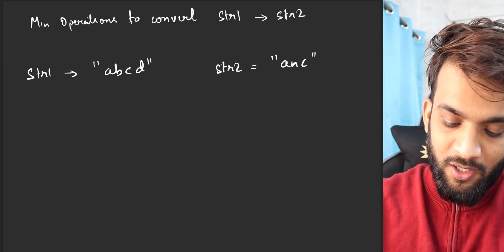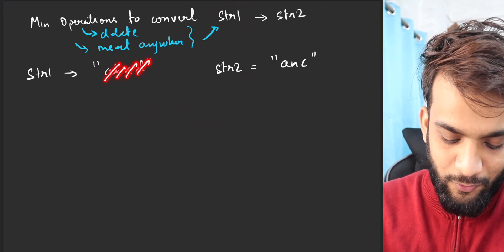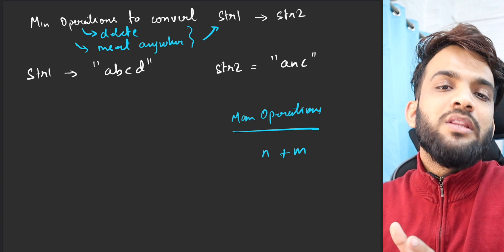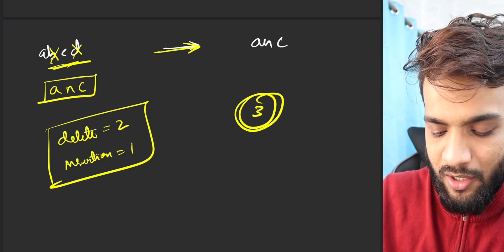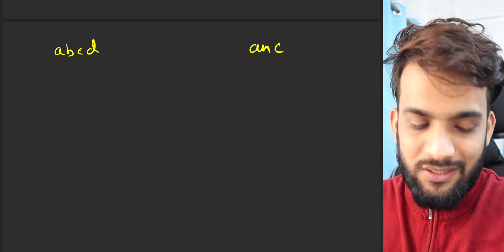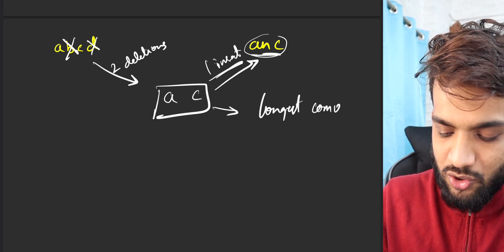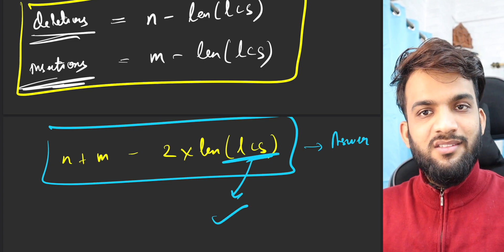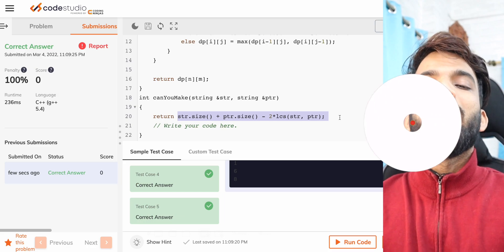DP 30. Minimum Insertions/Deletions to Convert String A to String B